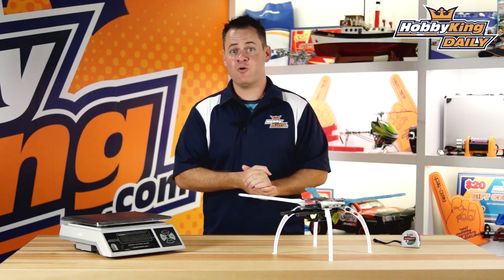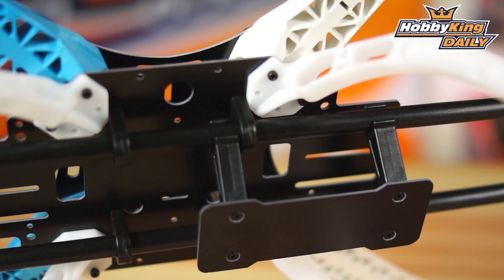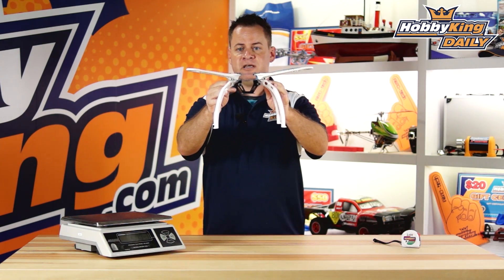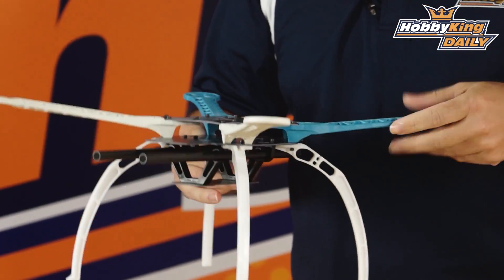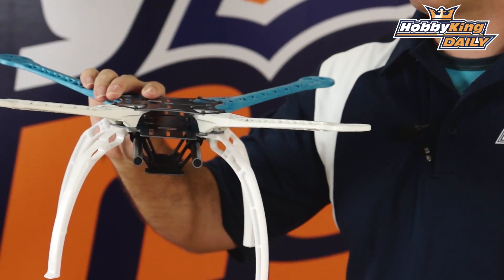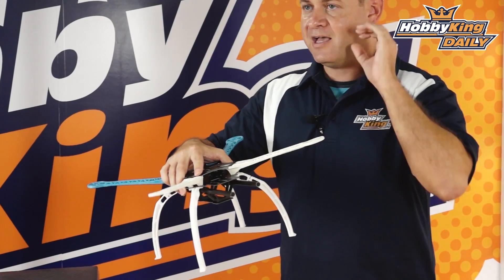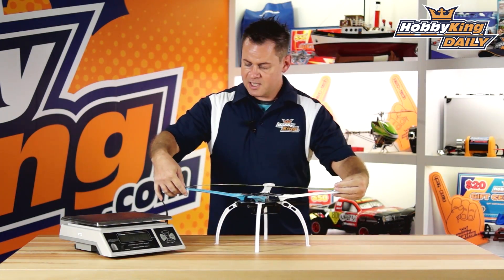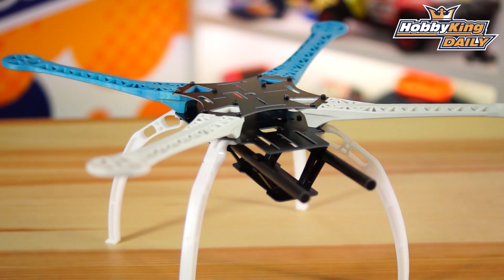HobbyKing Daily - S500 Glass Fiber Quad